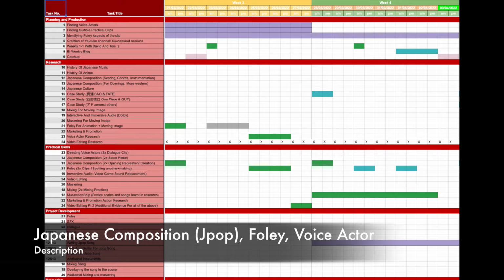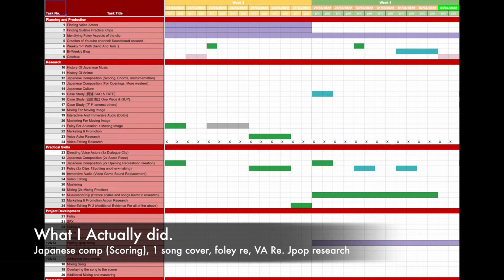Sound Replacement For Anime Blog 2 [Re:RecMusic)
Welcome to blog 2